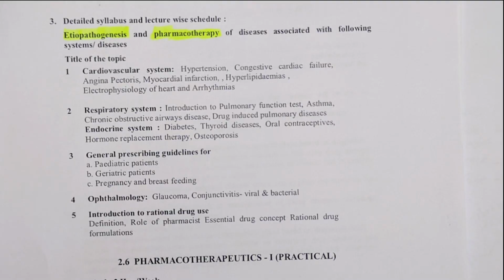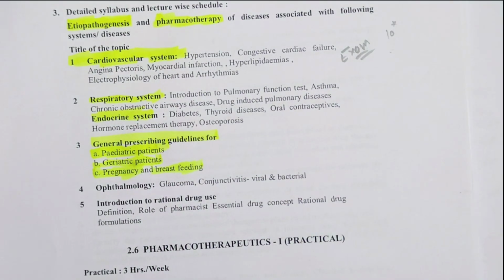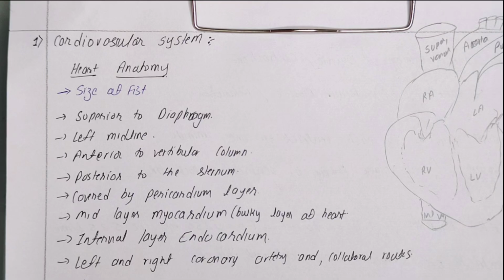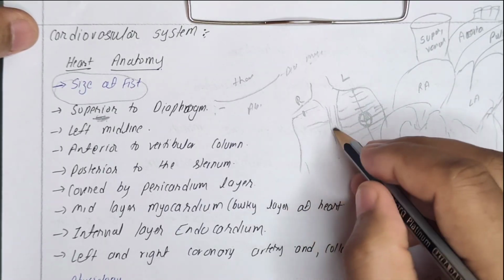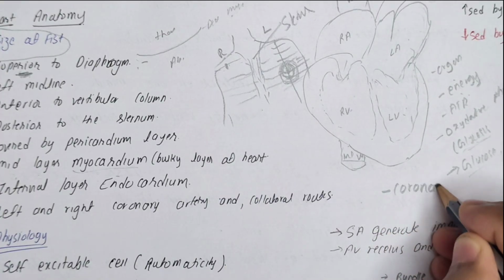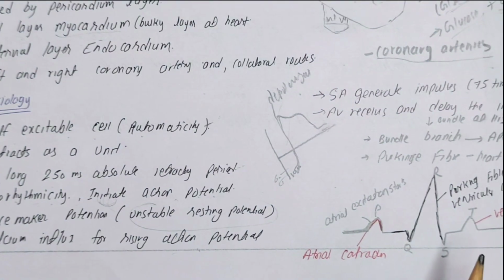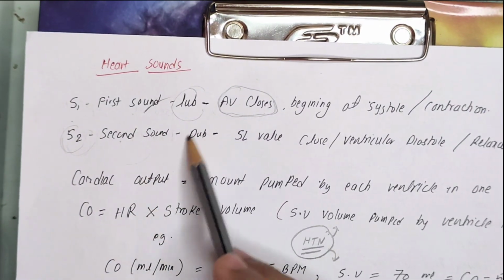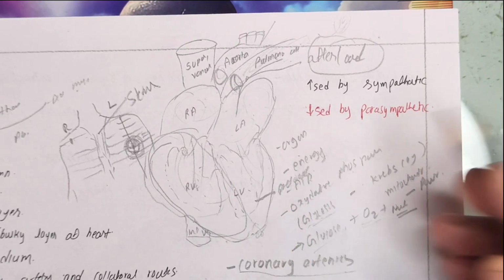1) Syllabus & Introduction, Pharmacotherapeutics I, Pharm. D I Year/Pharm. D (PB), M. Pharm I Year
Join our Telegram channel for the exam materials.

Welcome to the 1st Lecture of PTI for Pharm. D II Year, Pharm. D (PB) I Year, M. Pharm (Pharmacy Practice) I Year students. In this video, we provide information about the Syllabus of Pharmacotherapeutics I and Introduction to CVS.
🎯 Ideal for:
✔ Pharm. D I Year, Pharm. D (PB) I Year students, and M. Pharm (Pharmacy Practice) I Year
✔ Interns & postgraduate aspirants